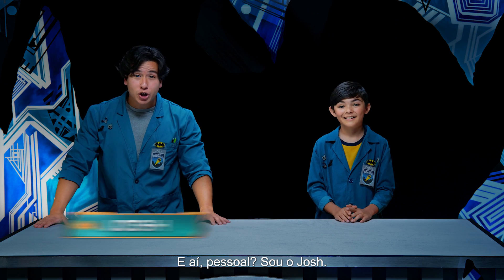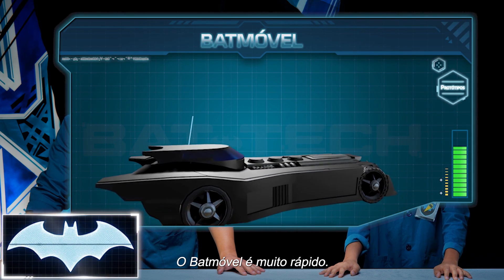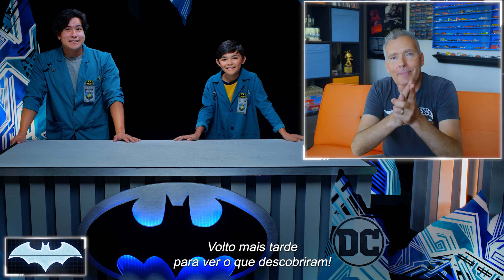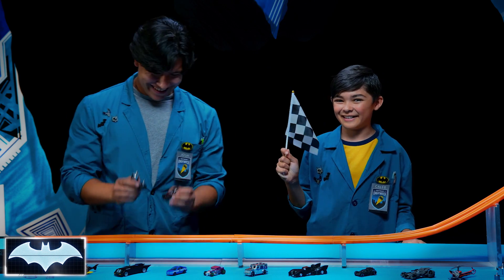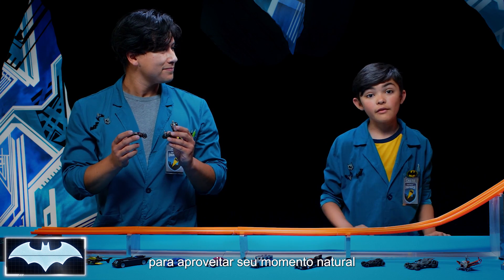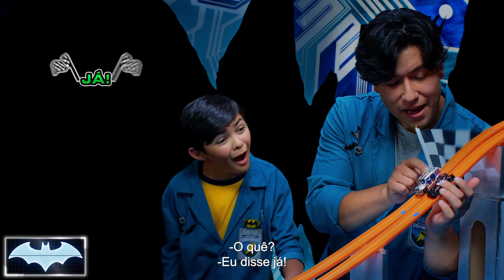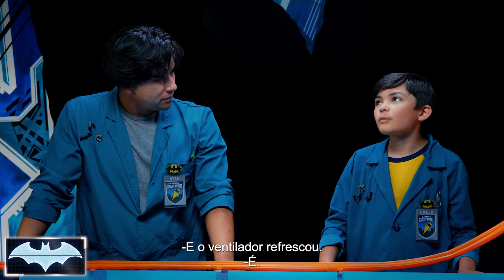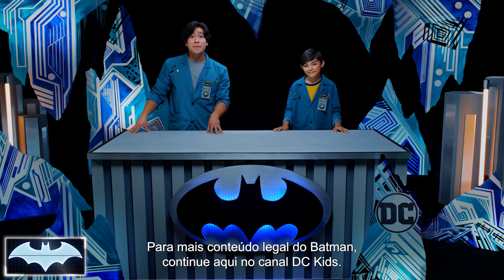Laboratório do Batman | O Batmóvel: Impulso e Resistência Aerodinâmica | DC Kids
Josh e Caleb testam a influência do impulso, peso e resistência aerodinâmica no Batmóvel e tiram a prova de suas teorias na pista de corrida dentro do laboratório!

A DCKids é o lugar para todos os seus personagens, vídeos, quadrinhos, jogos e atividades favoritas da DC, de Jovens Titãs em Ação! Batman Sem Limites, Liga da Justiça América e mais!